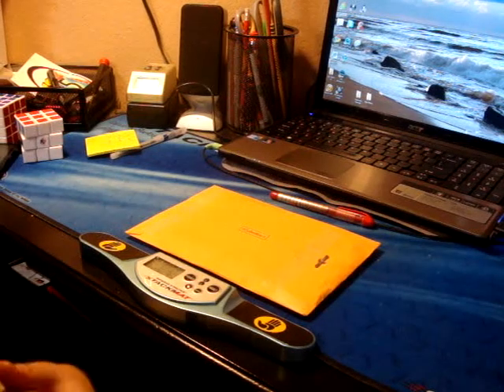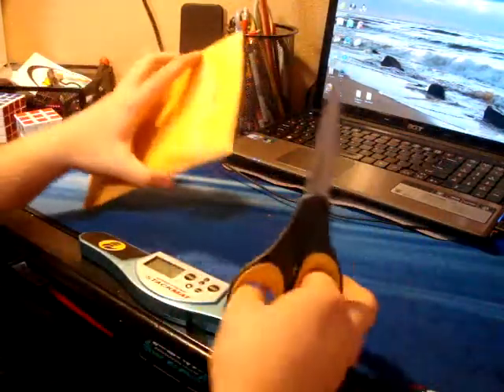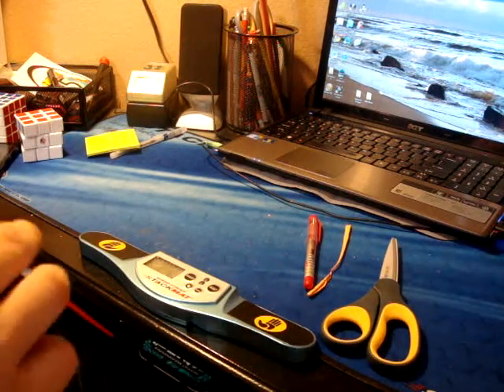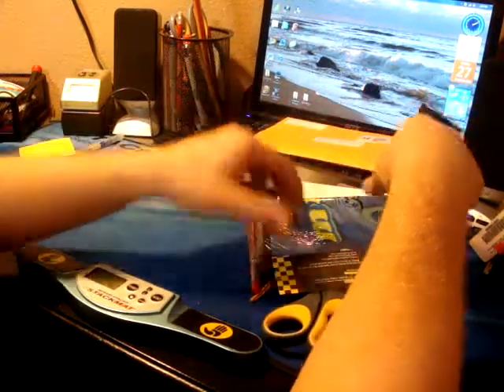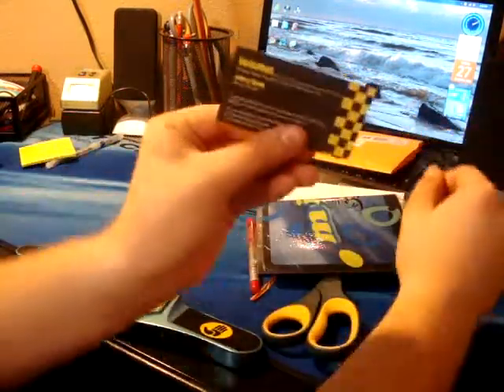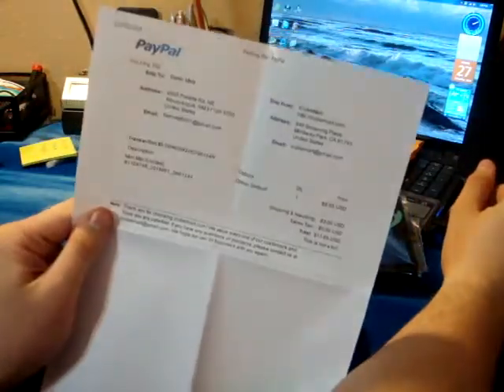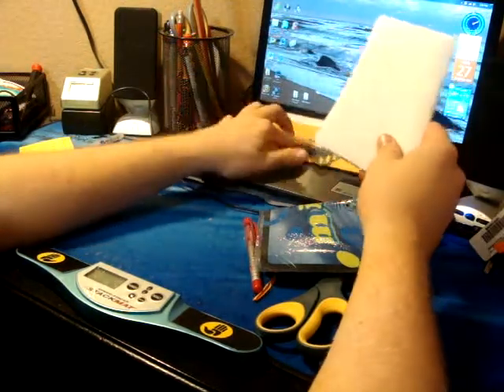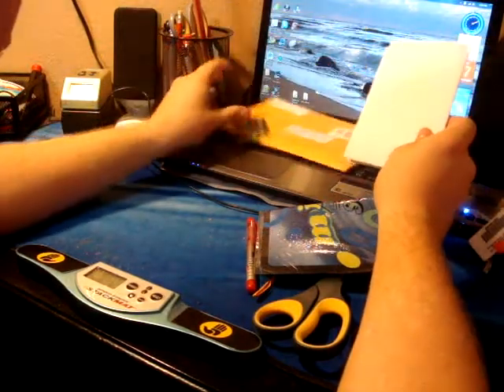Mini Stackmat Unboxing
Category: